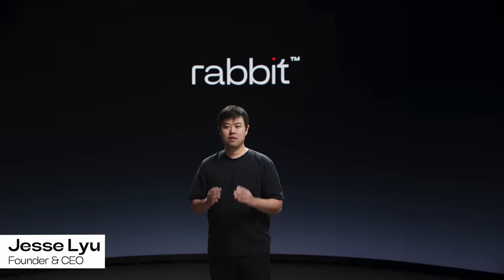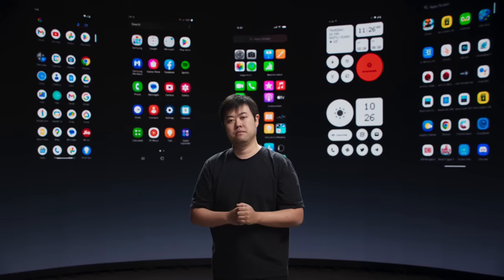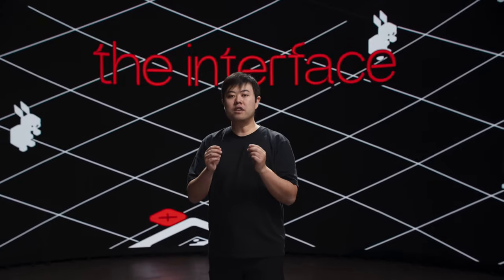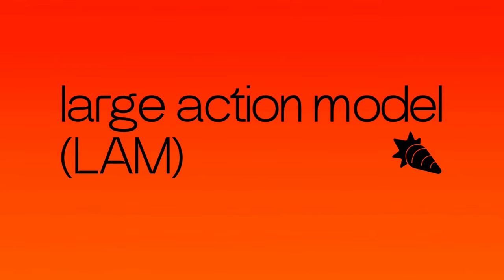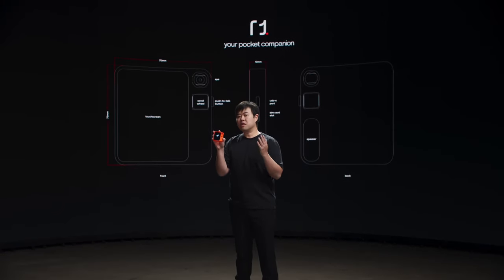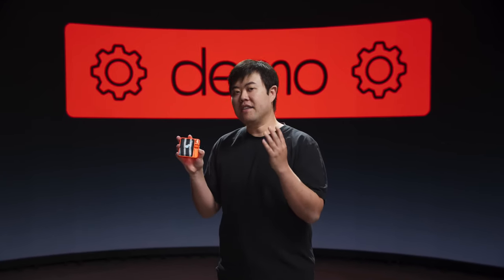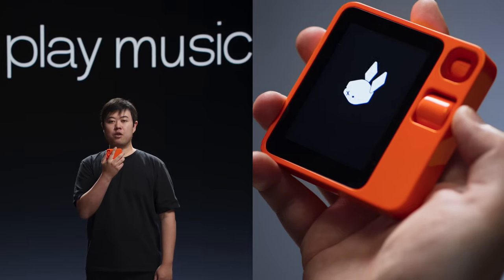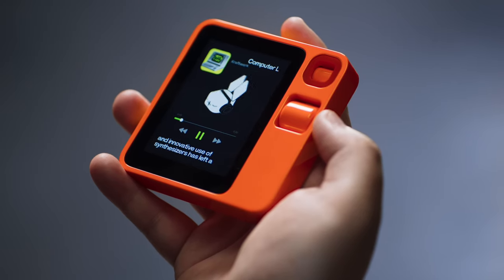Rabbit R1 - The new AI Assistant turning heads and stir debate, designed by Teenage Engineering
Let's check out the Rabbit R1 together, this is a new category of consumer devices, that will create a new class of pocket sized devices that we cary with us.